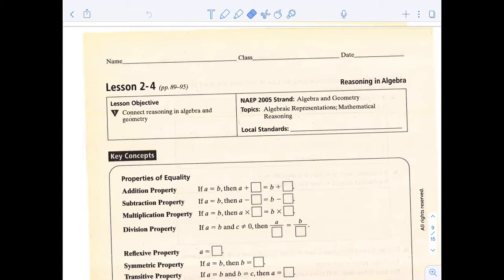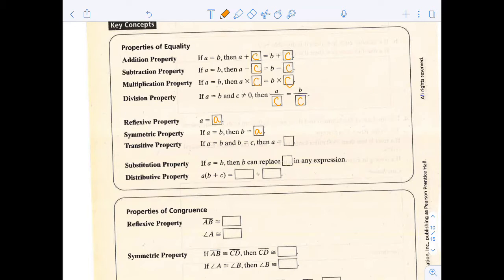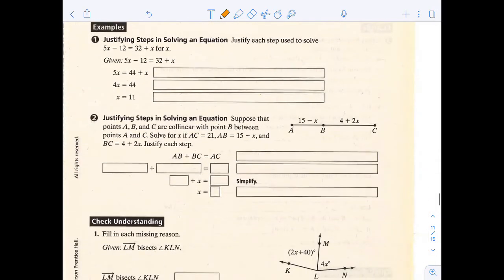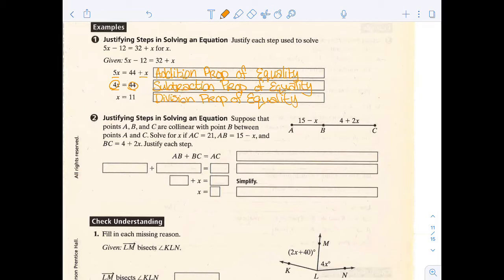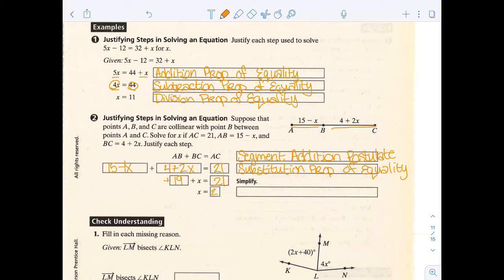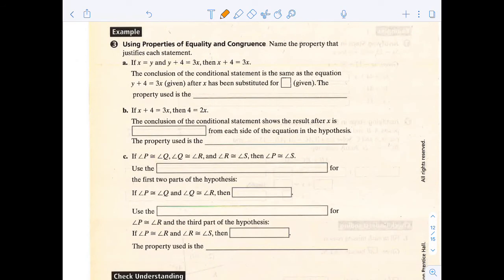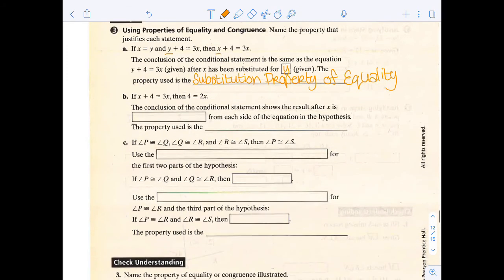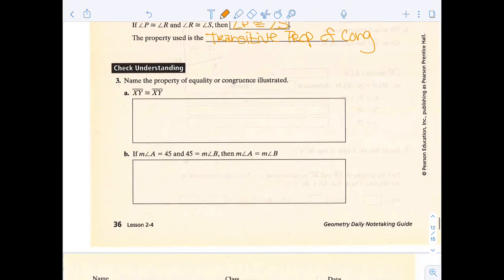Geometry Ch2 L4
Reasoning in Algebra